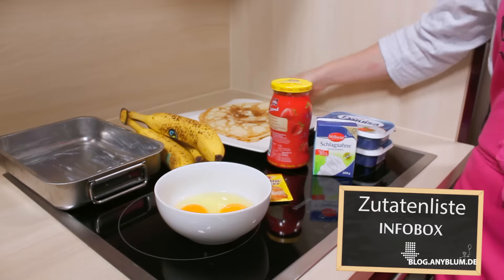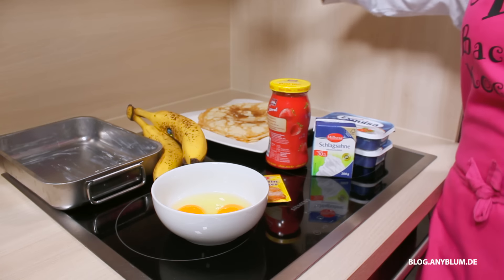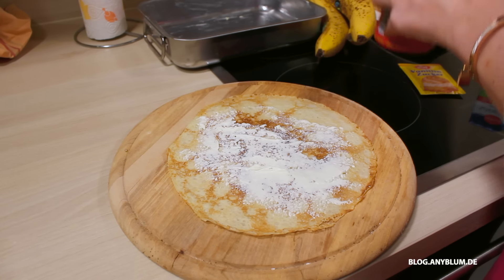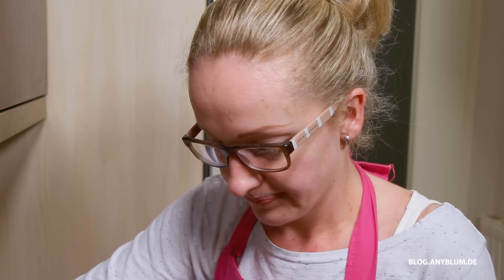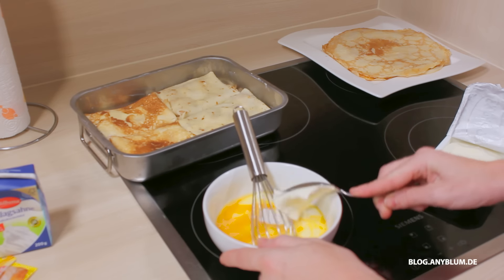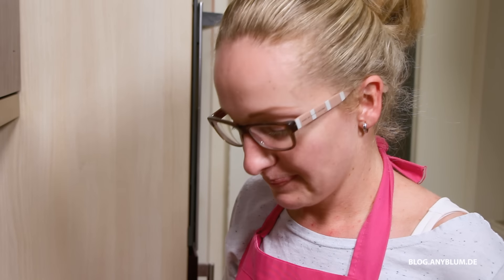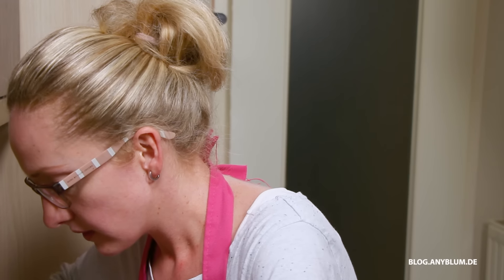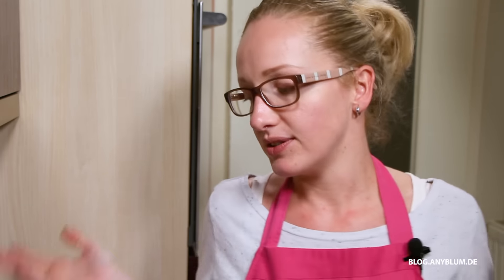Gebackene Palatschinken a la Any Rezept - Any Blum - Serie #106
Hey meine Lieben, heute gibt es ein "Wünsch-dir-was-Rezept" und zwar meine sehr leckeren und sagen wir mal so "alles was der Kühlschrank her gibt" gefüllten Palatschinken :))) ich wünsche euch viel Spass mit meinem Video und einen schönen Sonntag noch :)

Zutatenliste:
für ca. 12 Palatschinken

12 Palatschinken
100 gr. Frischkäse
6 EL Erdbeermarmelade
3 Bananen

für den Guss:
3 Eier
ca. 50ml Sahne
1 Vanillezucker
50 gr. Frischkäse

Meine wichtigsten Küchenutensilien!

               Das klatsche ich mir aufs Gesicht :))))

Mein Equipment!

Mikrofon: Audio Technika Pro70
LED Leuchten:apture AL

Kommt über einen dieser Links ein Einkauf zustande, werde ich mit einer Provision beteiligt, aber für Dich entstehen dabei keine zusätzlichen Kosten! Natürlich bleibt es komplett dir überlassen, wo du deine Produkte bestellst bzw. kaufst! ;)))